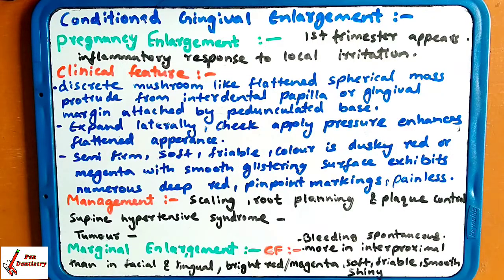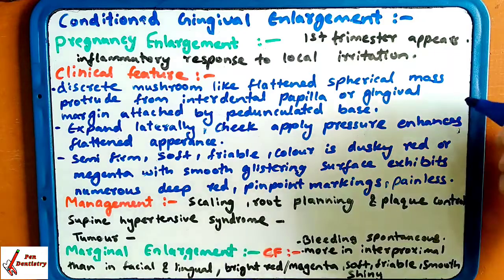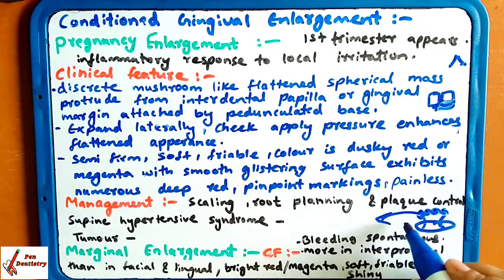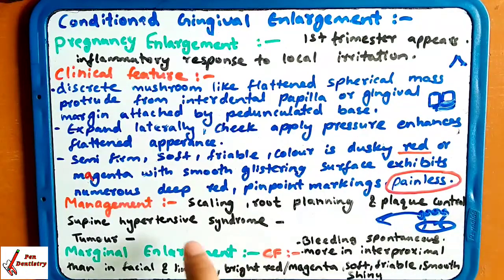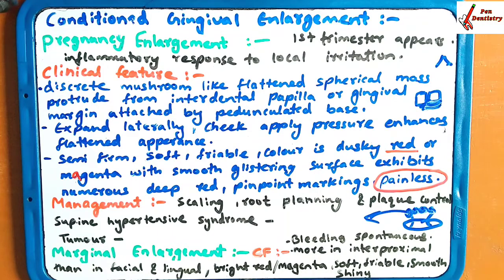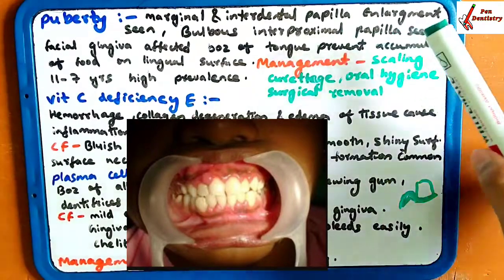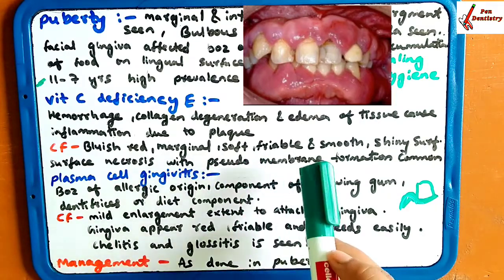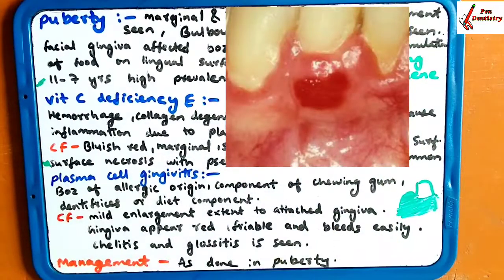Conditional Gingival Enlargement By#PenDentistry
ayshwaryakanojia26@okhdfcbank